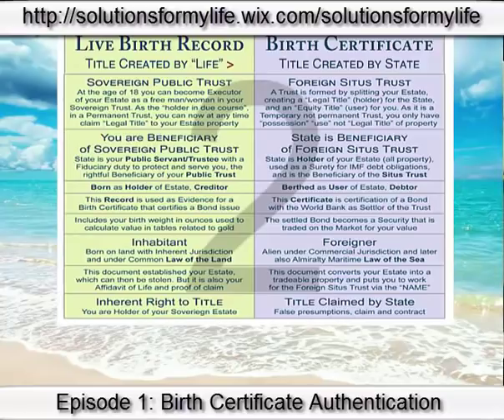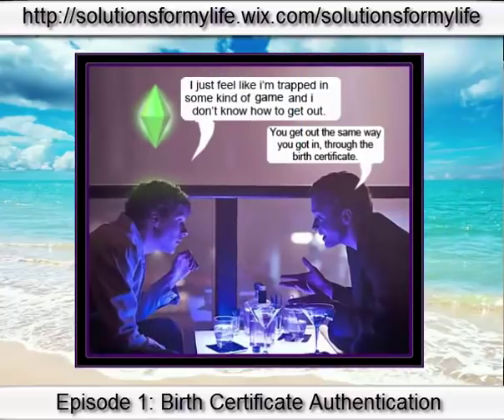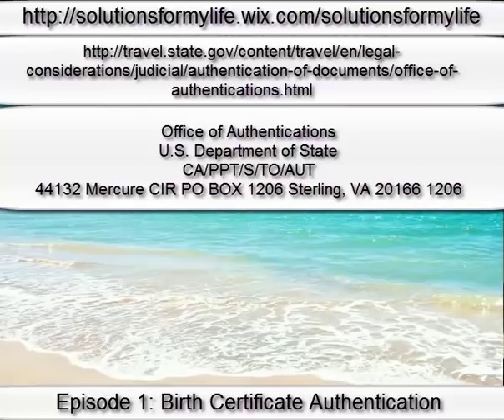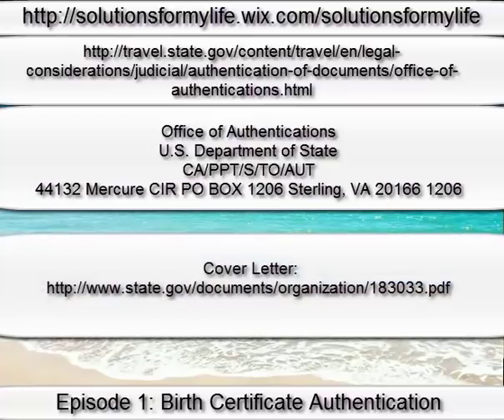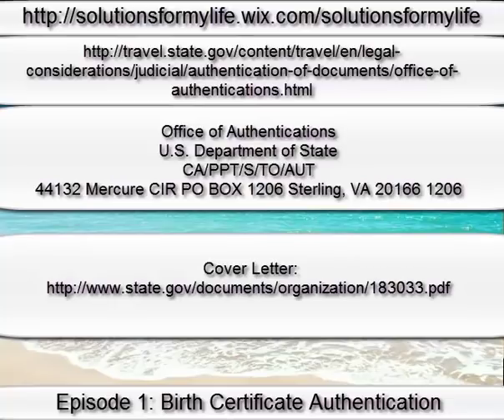Solutions For My Life: Episode 1 - Birth Certificate Authentication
FREE DEBT TERMINATION Package Now Available on our home page!  Other sites charge $1k or more for this package. We give it away for free!

Learn how to Authenticate your  Birth Certificate or any document.
World Peace through education.